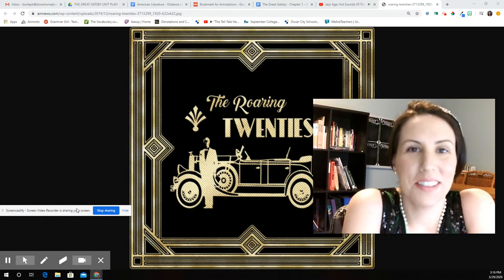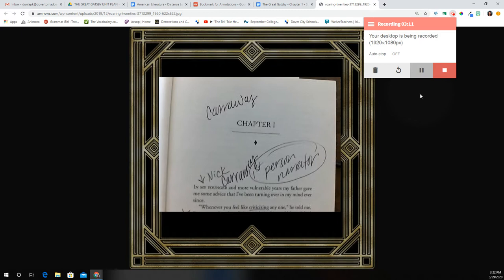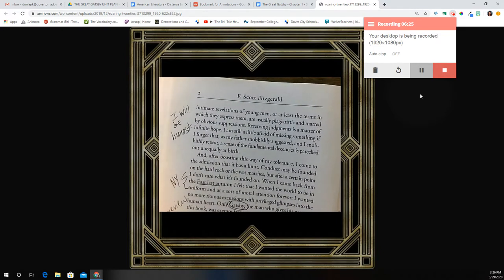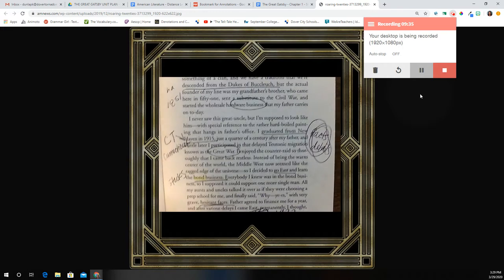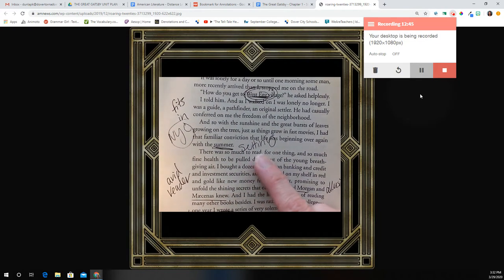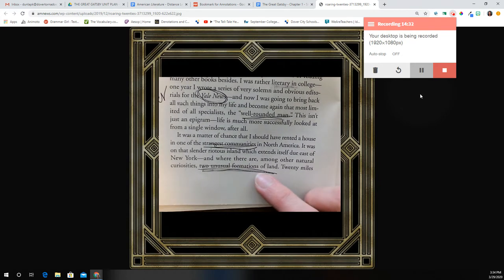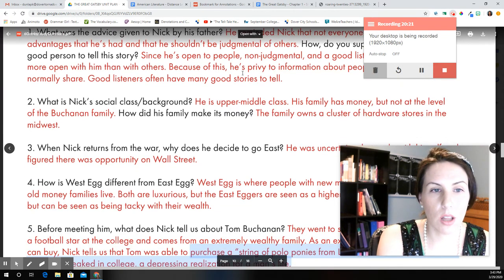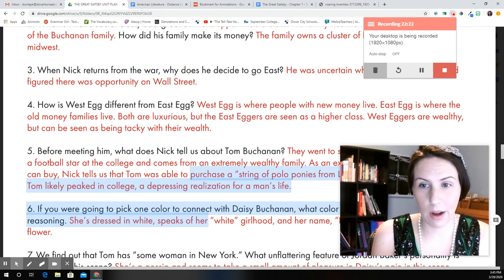The Great Gatsby - Chapter 1 (Pages 1-5) Read-through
Here is a reading of The Great Gatsby - Chapter 1 (Pages 1-5). Enjoy, folks!